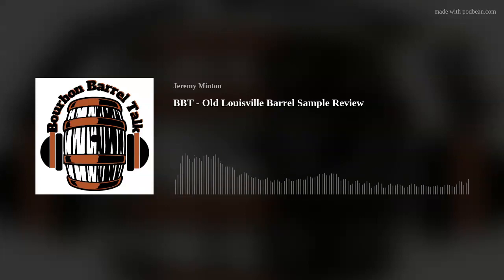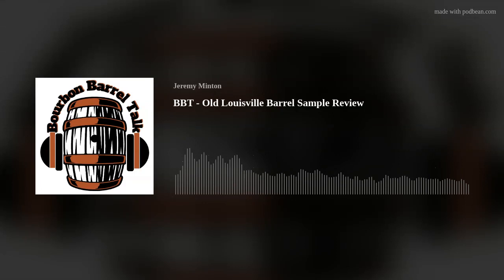BBT - Old Louisville Barrel Sample Review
The Den of Thieves take over the Brock's and review 3 super unique barrels available right now in Old Louisville's Single Barrel Program. We reviewed two 36% high rye MGP, a 8 yr Columbian Oak, 11 yr Regular and a 51/49 rye/malt barrel. Check out Old Louisville Whiskey Company for your next single barrel selection.